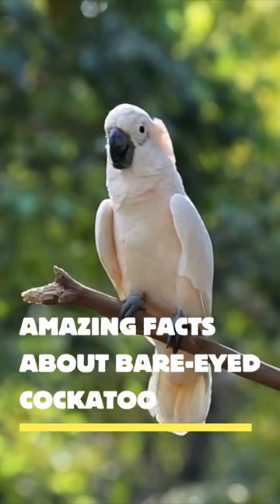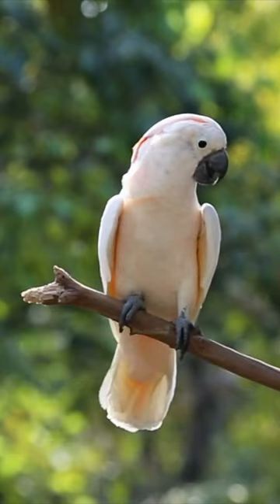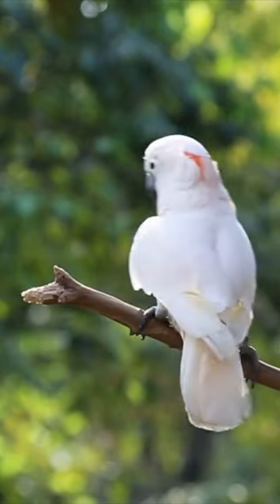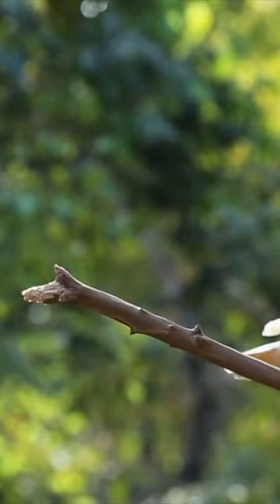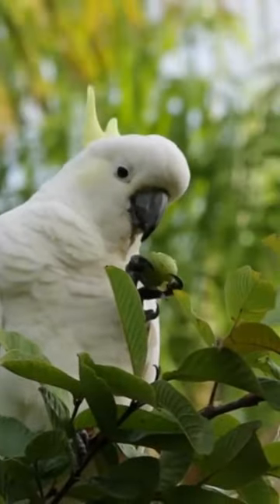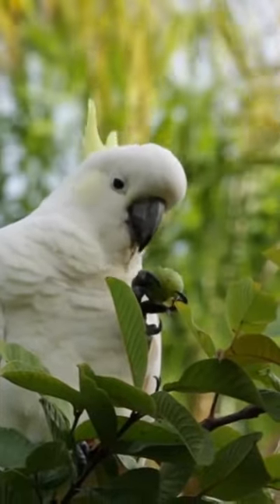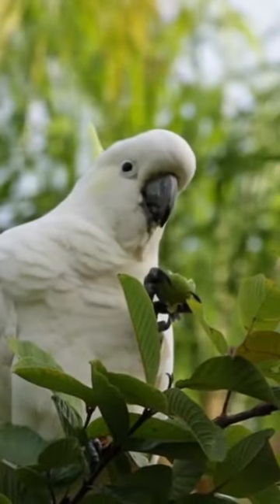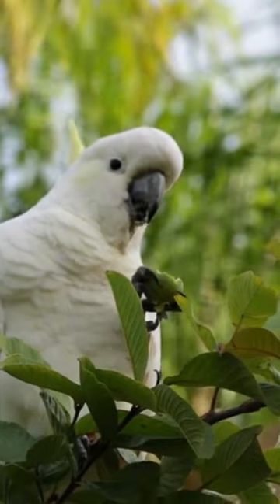Amazing facts about Bare Eyed Cockatoo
The Little Corella (Cacatua sanguinea) or Bare-eyed Cockatoo is an Australian cockatoo species.  The Bare-eyed Cockatoo ranges in size from around 36-40 cm (14-16 inches) in length, making it a medium-sized cockatoo. Its white feathers have a rosy tint on its underside. It gets its common name from the pale blue, exposed patch of skin that surrounds its eyes. Hundreds or perhaps thousands of Bare-eyed Cockatoos have been seen congregating in one location. They are frequently observed participating in fun social behaviors, such as grooming one other and performing coordinated aerial displays.